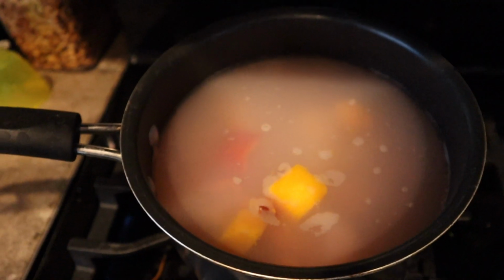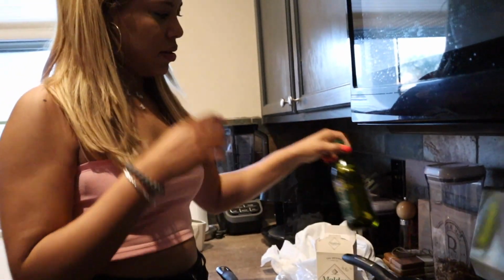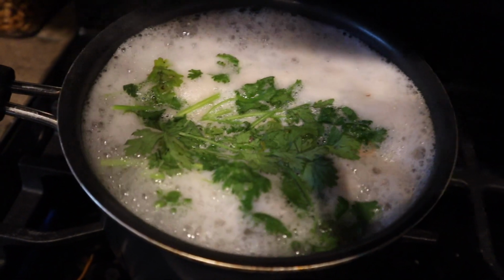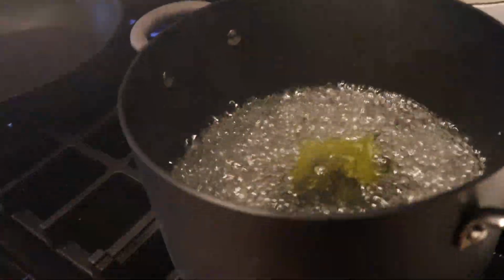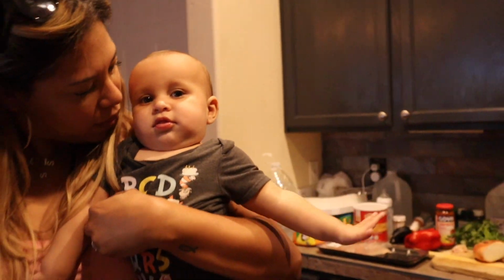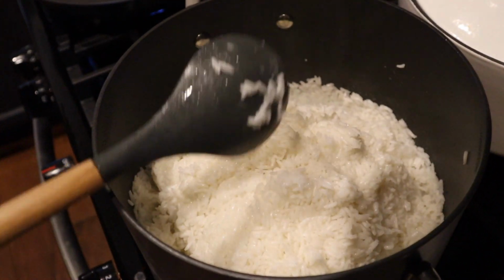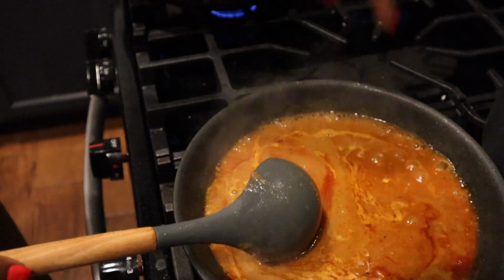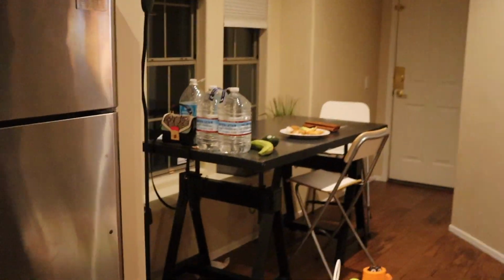THE BEST Dominican Food! 🇩🇴 Authentuc Dominican Cooking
My Dominican sister in law came to visit and cooked us an incredible classic Dominican dinner! We haven't seen her in two years since our wedding in Phoenix, AZ, and this is the first time she met our baby! We cooked pollo salteado con pimientos, arroz, habicuelas dominicanas, tostones! Aka, La Bandera, or the go-to Dominican lunch. She's an expert Dominican cook so it was fun to watch her method. What's your favorite Dominican food?

I N S T A G R A M: @rebeccamillsss
I'll do a one on one custom consult to answer any questions you may have.

If this is the first video of mine you're watching: Hi! My name is Mills and I moved from New York to the Dominican Republic alone in July 2017! I lived in Jarabacoa for a year to teach abroad, and then spent another year in Santiago de los Caballeros. My Dominican husband, Christopher and I have just moved to Phoenix, Arizona after completing our K-1 visa journey, just had a baby, and are looking forward to this new adventure, and sharing it with you along the way!

Sister Makes Us THE BEST Dominican Food! 🇩🇴| Mini Cooking asmr